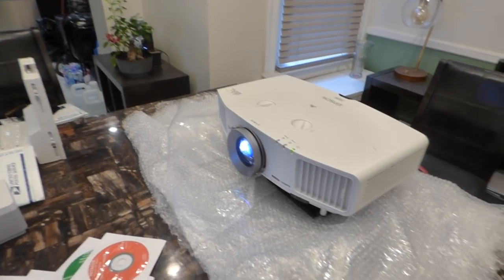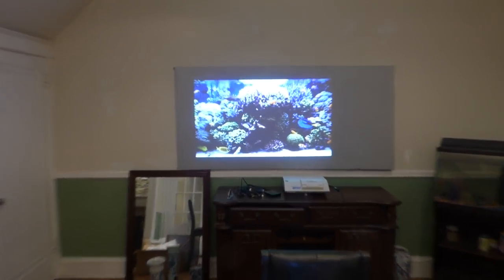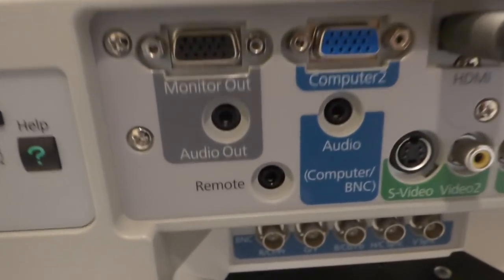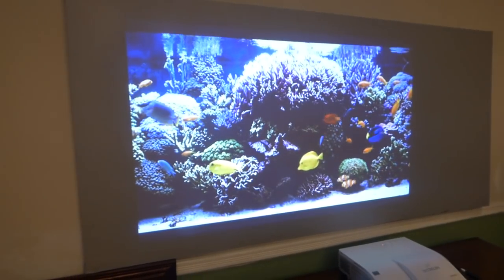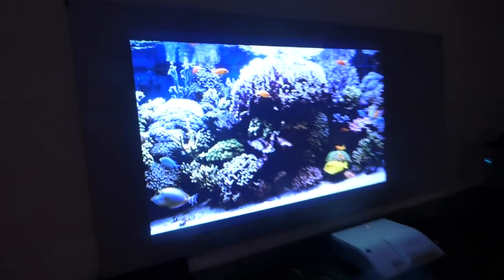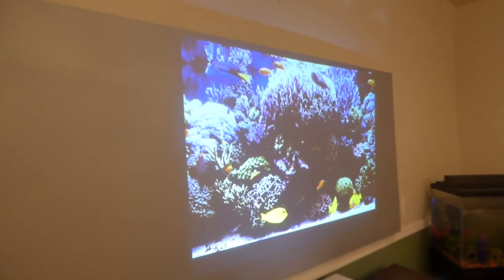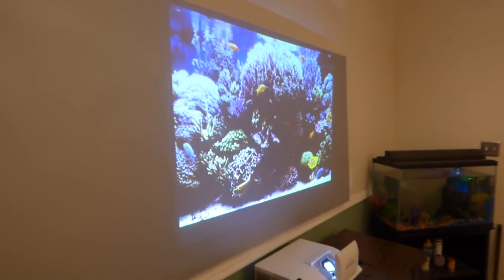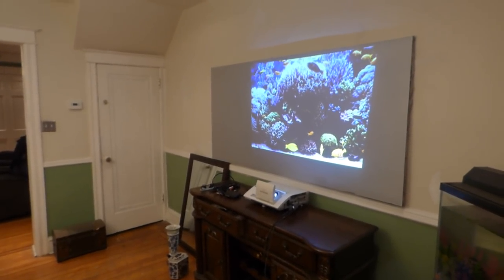FROM EBAY MY EPSON H298A POWERLITE PRO G5200W PRICE $211 AND Hitachi CP-A220N PRICE $117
New Luminous ALR high grade professional silver
The Ultimate Silver Screen projection screen paint.
Design for projector of UST, Long throw, Short throw
4K and 3D ready
Spray on screen paint
Fully weatherproof
ALR technology gain X3
Available 11/23/18
1 QT Price $278
2 QT Price $327
1 Gal Price $468